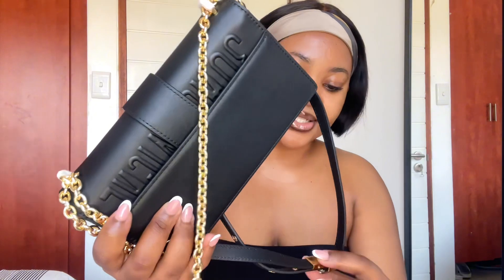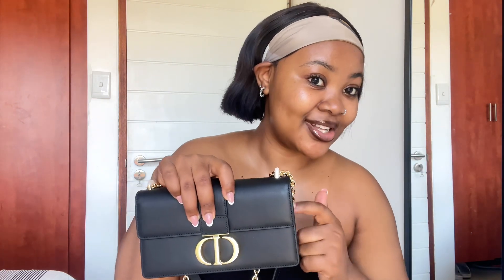The most gorgeous bag i own ft topcopru 🤭❤️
Heyyy besties, here’s another unboxing of the most gorgeous bag emhlabeni. It is in collaboration with topcopru and i hope you guys will enjoy the video.

If you interested in purchasing the bag, visit

Follow them on instagram at @topcop.tp